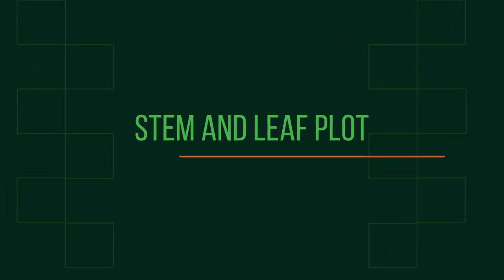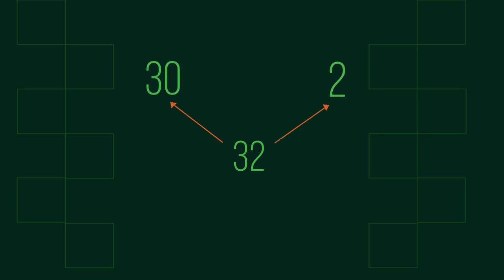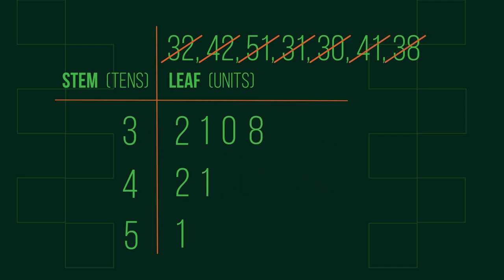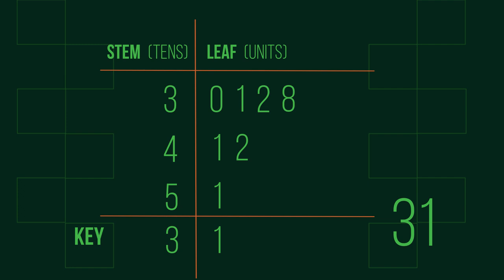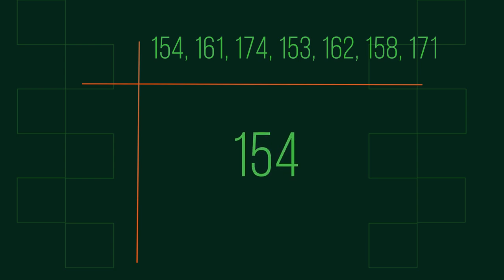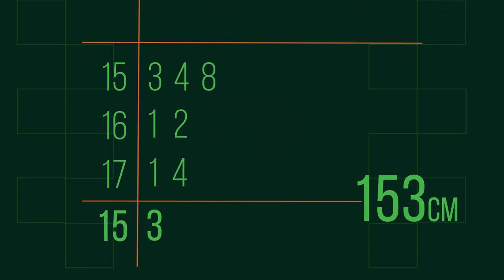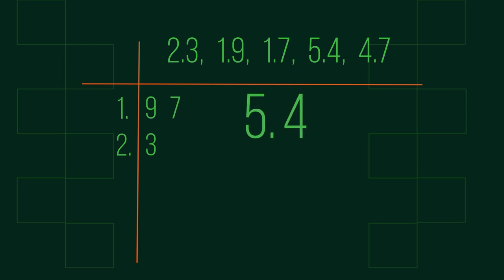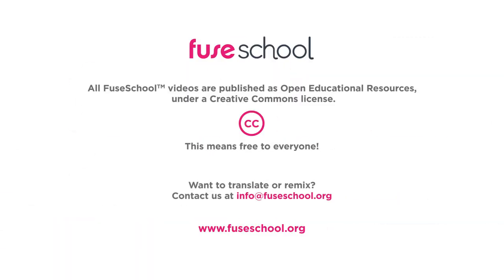Stem & Leaf Plots | Probability | Maths | FuseSchool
CREDITS

Animation & Design:
Joshua Thomas

Narration:
Chloe Adams

Script:
Kath Hipkiss

A Stem and Leaf Plot is a way to display data. We always keep every item of raw data. The data is put into a table where each data value is split into a "stem" (the first digit or digits) and a "leaf" (usually the last digit).